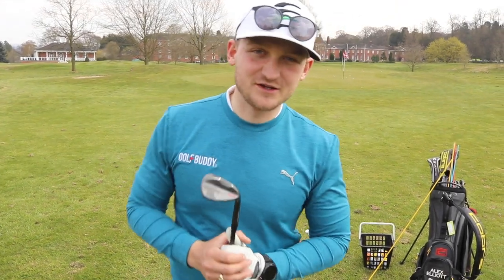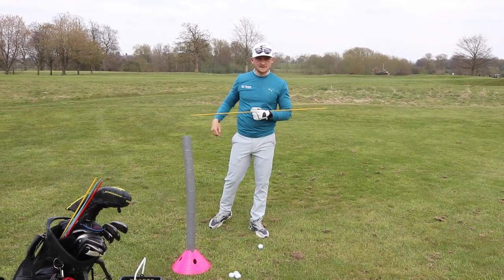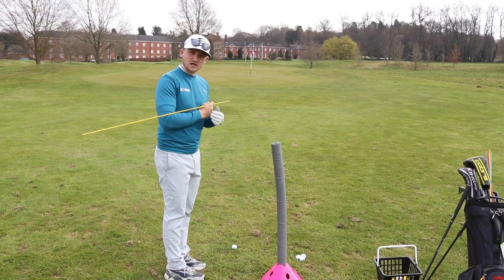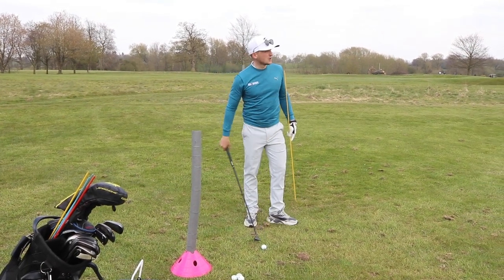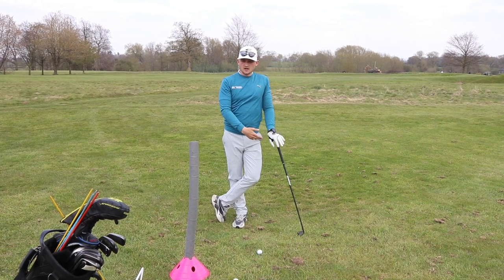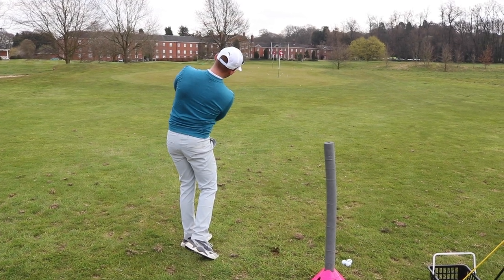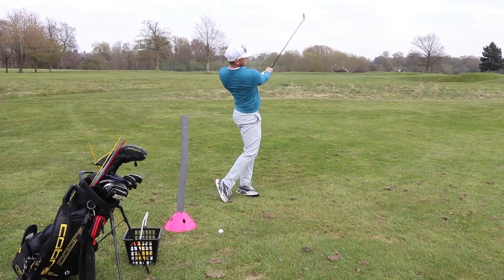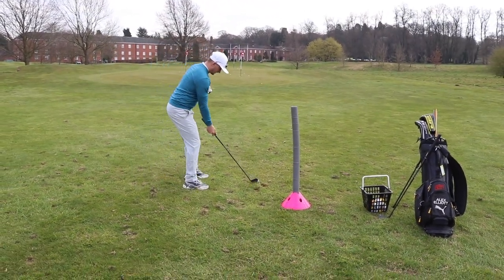HOW THE RIGHT SHOULDER WORKS IN THE DOWNSWING! KEY MOVE!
LISTEN UP!! This is how the right shoulder works in the downswing, and this move is MASSIVE! You will see noticeable differences with your golf swing VERY QUICKLY!

In this video, Alex Elliot Golf shows you the right shoulder movement in the downswing, and how this is done correctly using this super simple golf drill!  You'll learn the big difference and what changes you need to make to your golf swing to achieve amazing results. Regardless of your current golf handicap you can implement these moves easily and see improved golf scores at your next round!!

Use this drill and start enjoy the feeling of making a pro-like golf swing that leads to more solid and consistent strikes on the golf ball!!